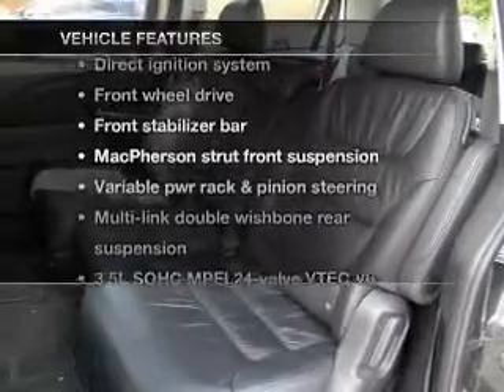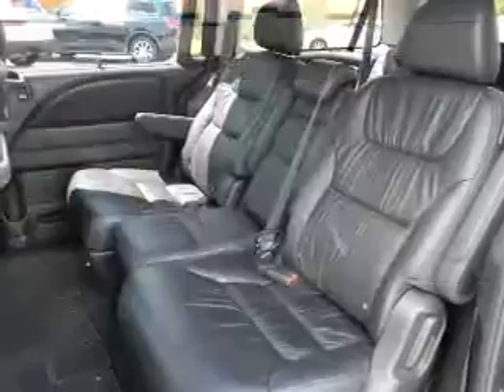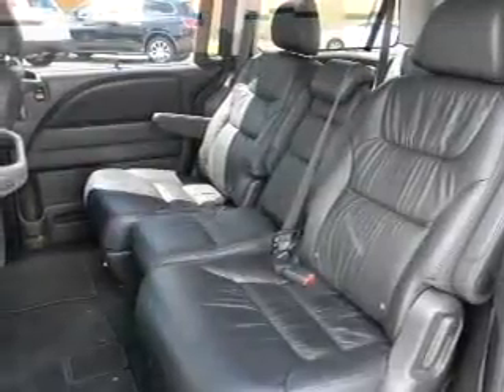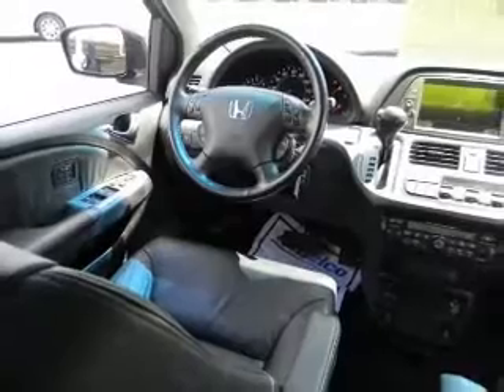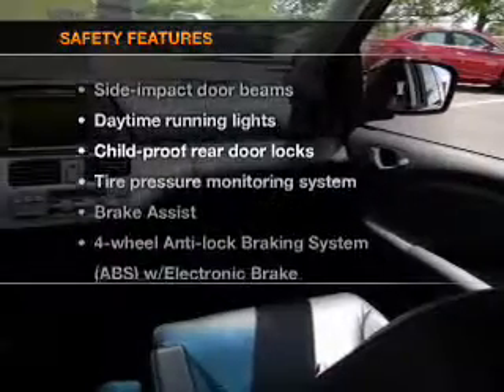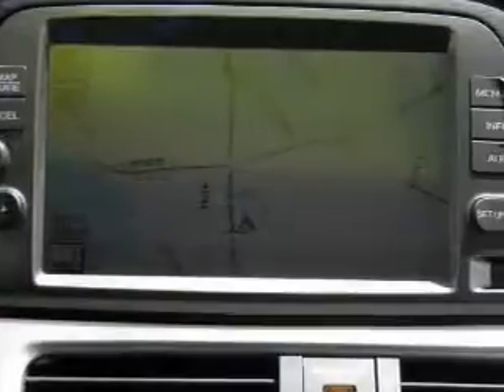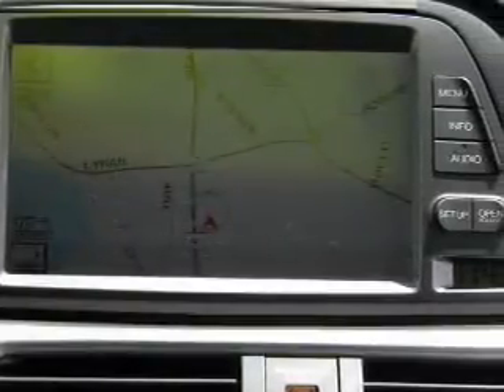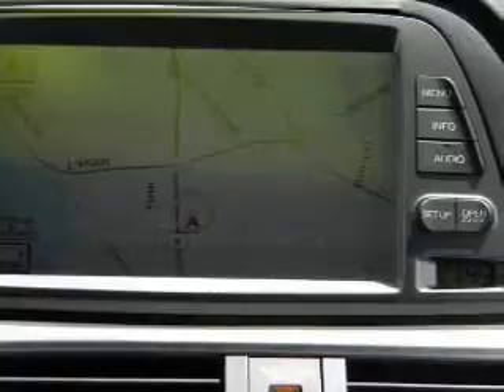2009 Honda Odyssey - Westboro MA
Year: 2009
Make: Honda
Model: Odyssey
Trim: LX Minivan 4D
Engine: 6 cylinder VTEC 3.5 liter
Transmission:
Color: Blue
Mileage: 63656
Address:
88 Turnpike Road